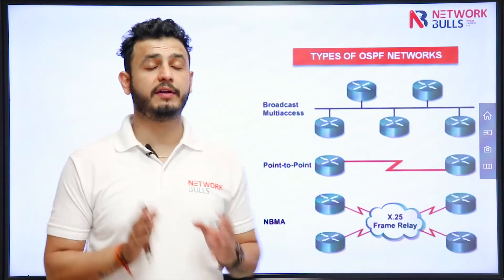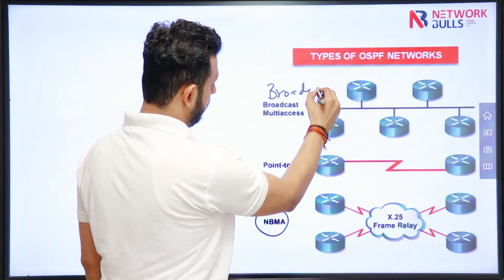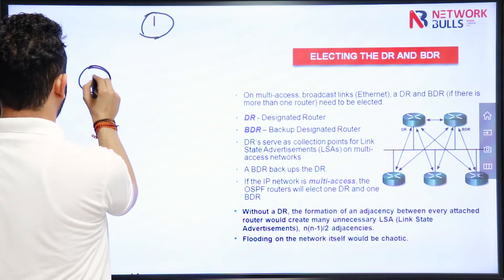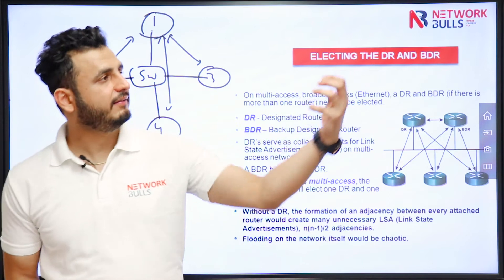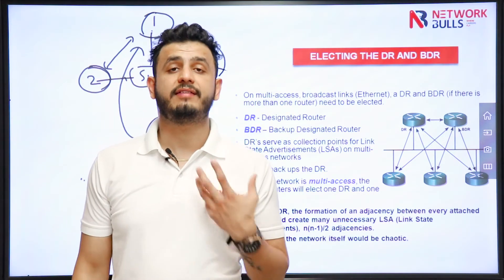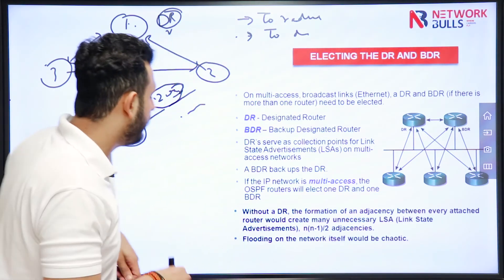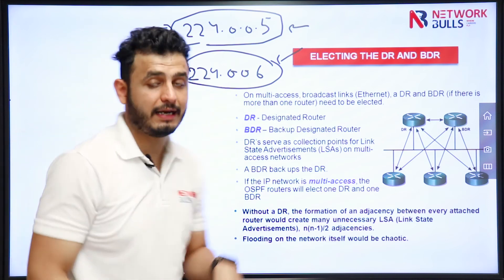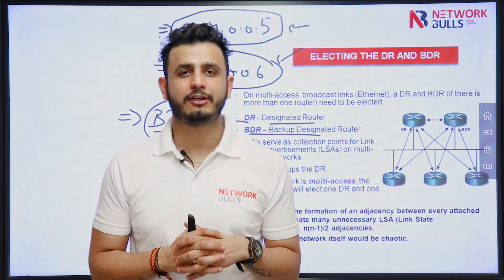CCNA 200 - 301 - Lesson 82: Types of OSPF Networks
Section - 18: Mastering OSPF
Lesson 82: Types of OSPF Networks

Welcome back to our Free CCNA Course and in this video, we will discuss different types of OSPF Networks.

OSPF is such a protocol in which database exchange is different in different network type conditions. Given below are the several kinds of OSPF utilized:
For broadcast networks, the type of OSPF network that is used is broadcast. This is a multi access segment where there is always DR and BDR selection.
In the case of serial lines, the kind of OSPF network that is put to use is point to point.
For frame relay and X.25, the OSPF network that is used is NBMA.

If you have four routers and a switch making it a multi access segment and if you want to configure OSPF here, you will have to select the DR (Designated Router) and BDR. All the routers will form adjacencies with all other routers and the database will be shared within all the routers as well. Flooding of data will create chaos in the network so to overcome these setbacks, we have DR and BDR and it also reduces the number of adjacencies.

Suppose if you have four routers and one DR in a network, then the routers will form adjacencies with DR only and not with each other. They will form only neighbourships with each other but won’t exchange any data with one another. So if any of the routers needs to exchange data with another router, it will simply send it to the DR first and then it will send the database to the other router. By just forming adjacency with the DR, we can decrease the number of adjacencies in a particular segment. The formula to calculate the adjacencies is n(n-1)/2, where n is the number of routers.

BDR stands for Backup Designated Router and plays the role of DR in the case of any failure or sudden breakdown of the system and it is done on the basis of priority.
So, in this video, we have understood what the different OSPF network types are and how DR and BDR elections will take place in the case of OSPF.

Soon, you will be completing your free CCNA Course with Network Bulls but don't journey after this! Keep going until you complete CCIE Course certification training as it is the most demanded and highest-paid IT Certification in the industry.

We provide Cisco CCIE Integrated training program with 100% job guarantee, written job guarantee letter and starting salary package amid 4.5 lacs to 7 lacs. We have placed thousands of students under this course and still counting!
Check these links for details about the course and placements under it!

Reach out to our education counsellor on Whatsapp at or call them on our toll-free number 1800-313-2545 to get a detailed counselling session.